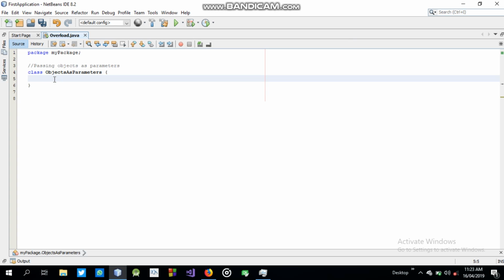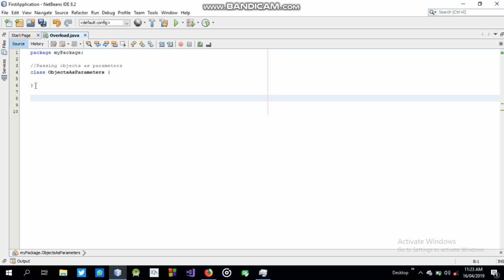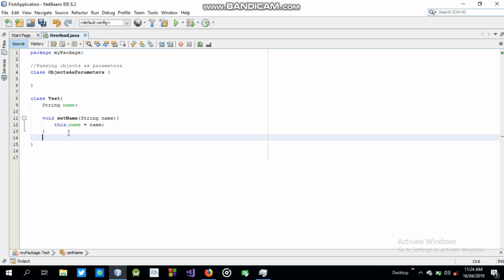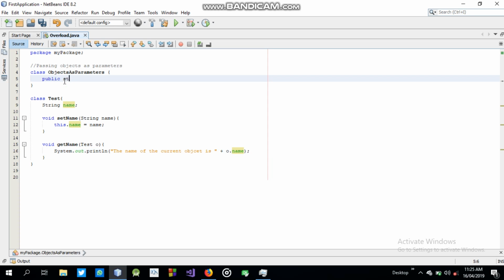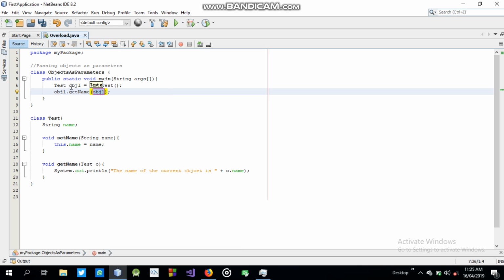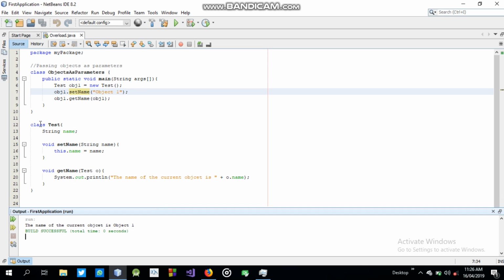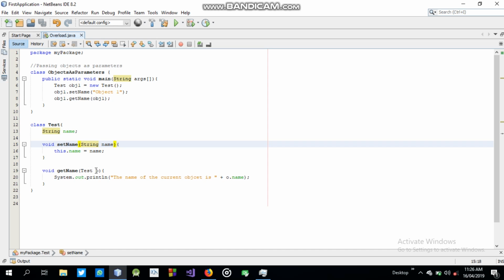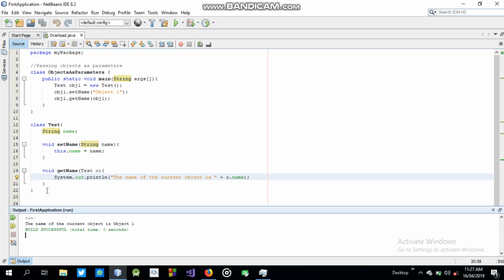21. Java For Beginners. Passing Objects as Parameters